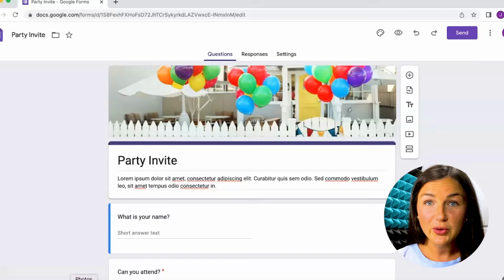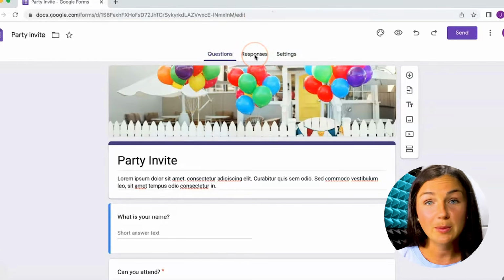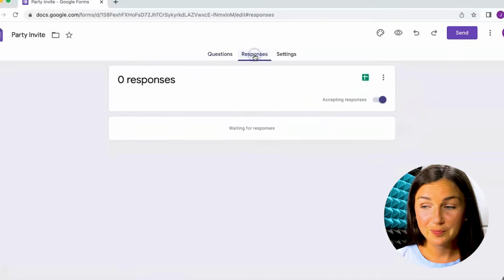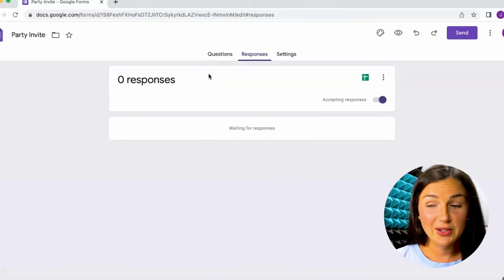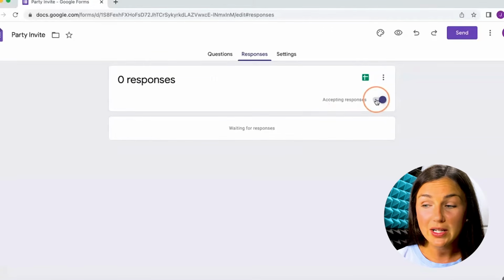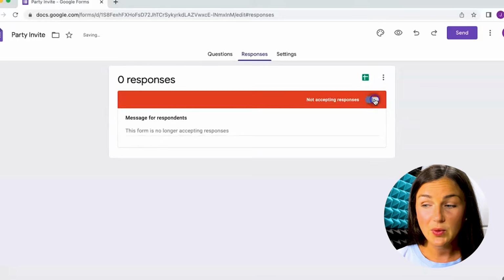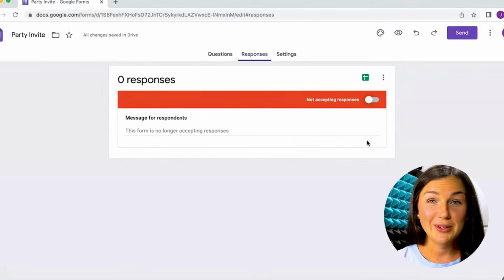Google Forms: How to Close a Form - Quick Tutorial - How to End or Stop Receiving New Responses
In this video, I will show you how to close or stop a form in Google Forms so you will no longer receive new responses from your Google Form.